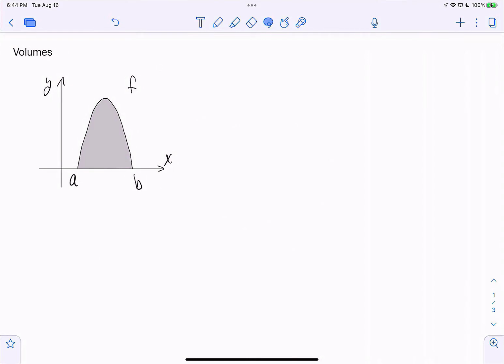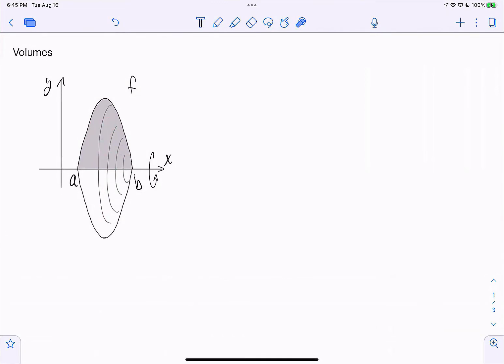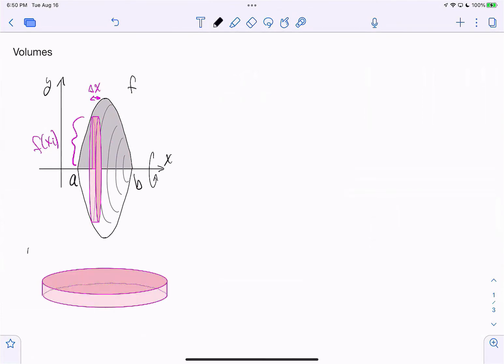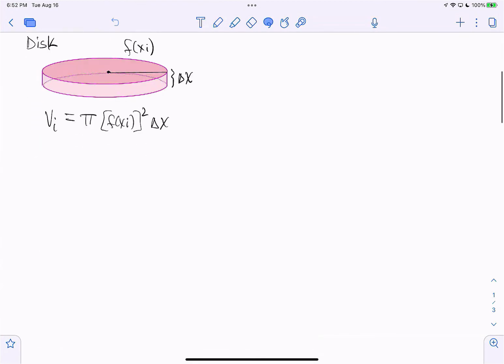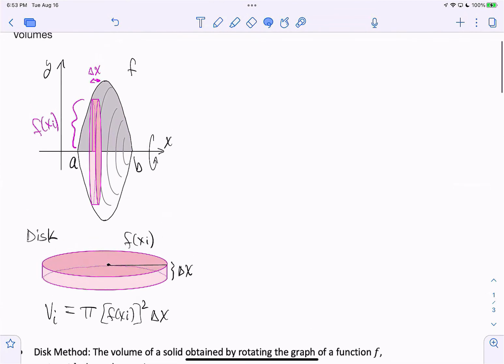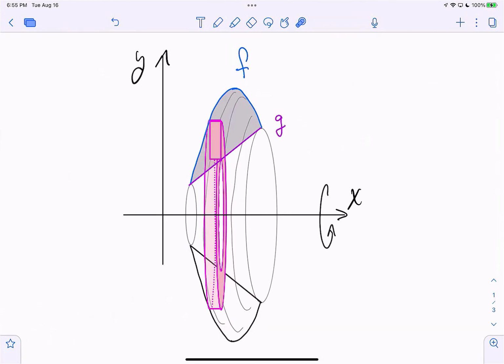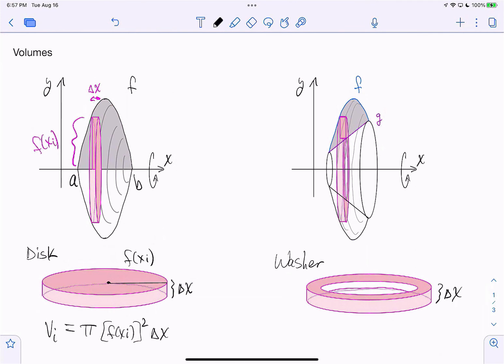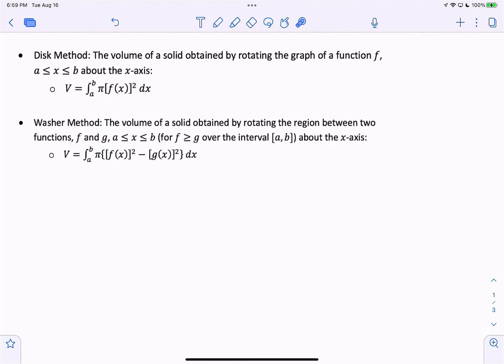Disk & Washer Methods | Calculus 1 (5.2a)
The Disk and Washer Methods for finding the volume of a solid of revolution.